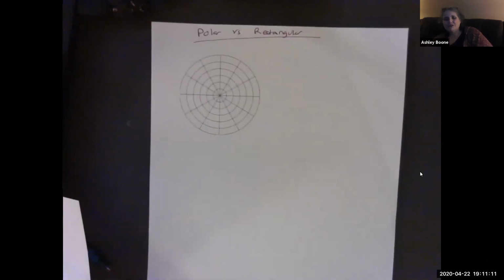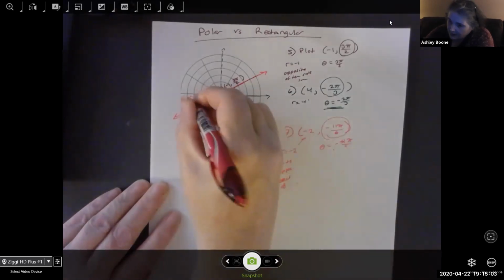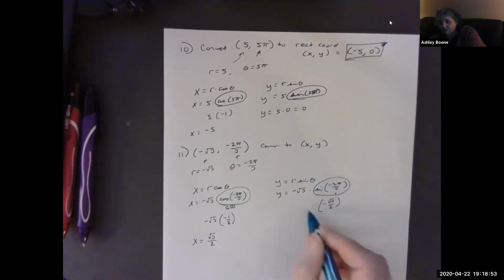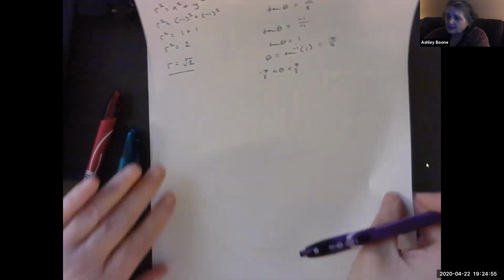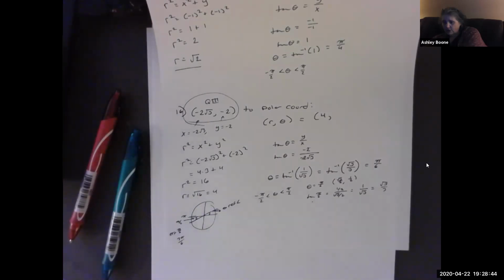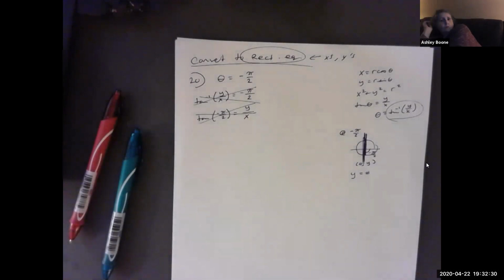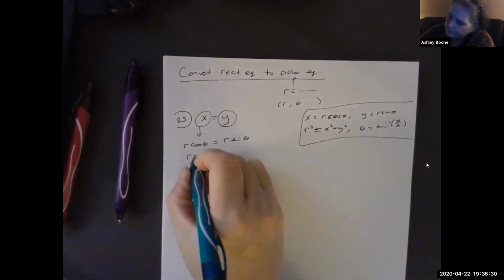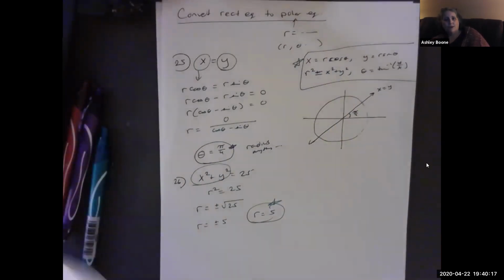Polar Coord and Equation TRY Problems